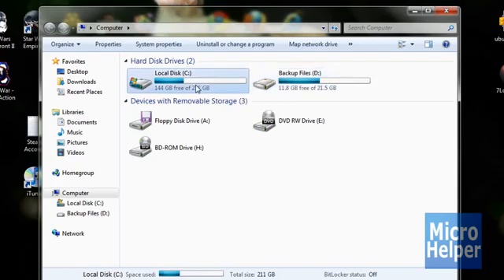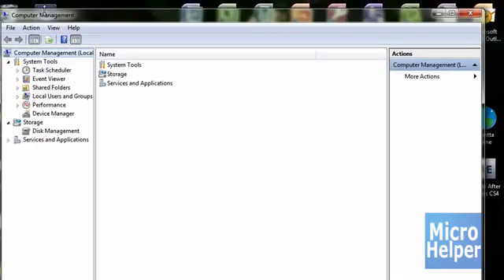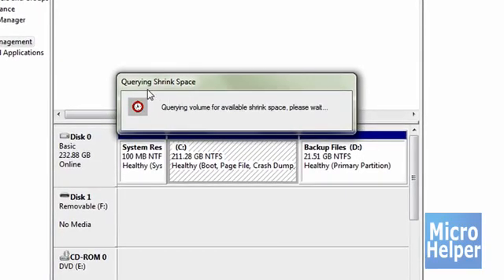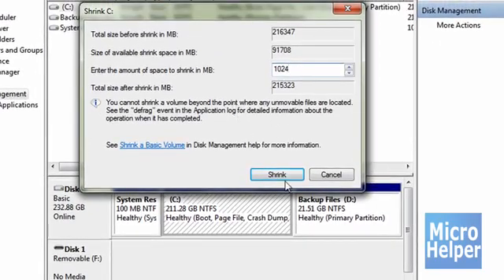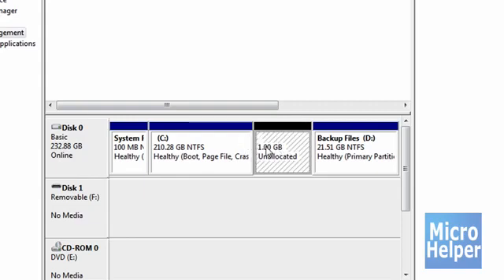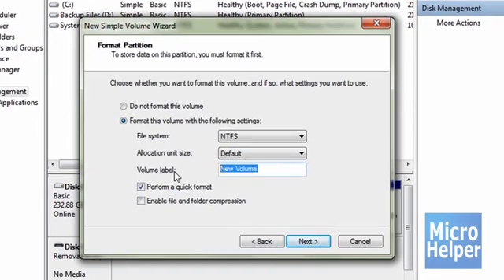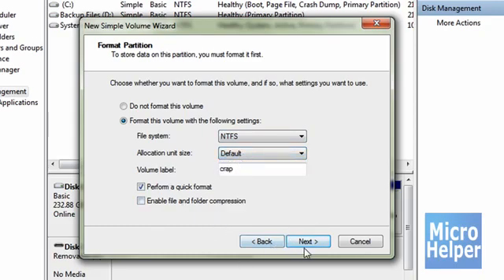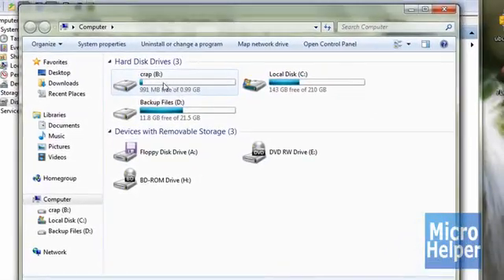How to Make a Partition on Windows 7